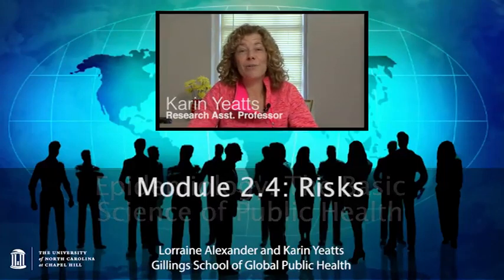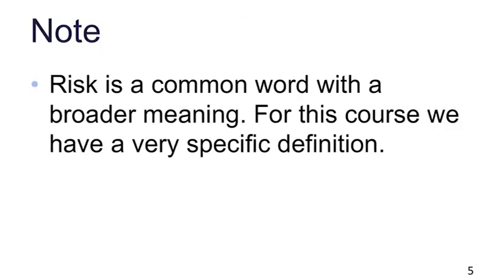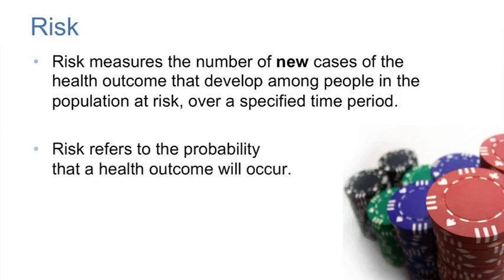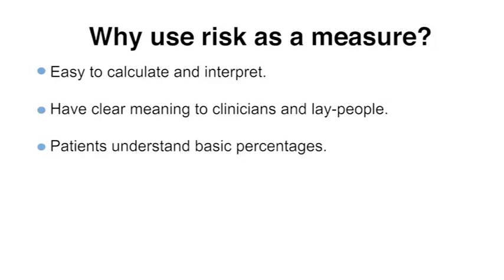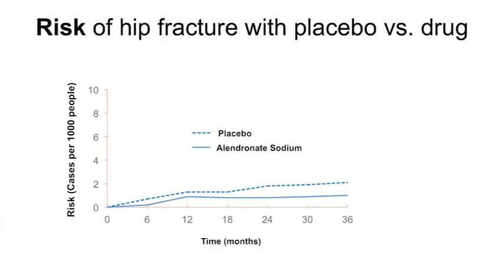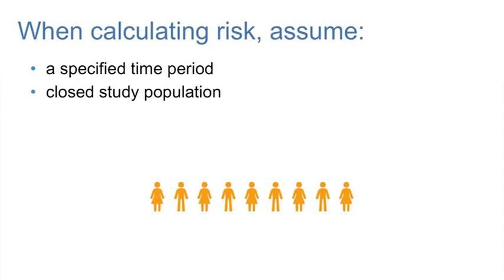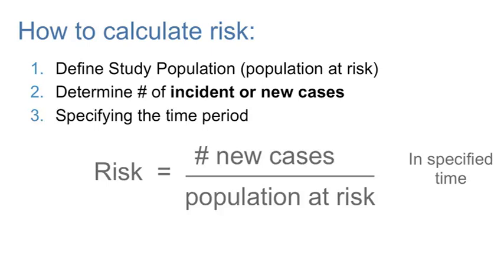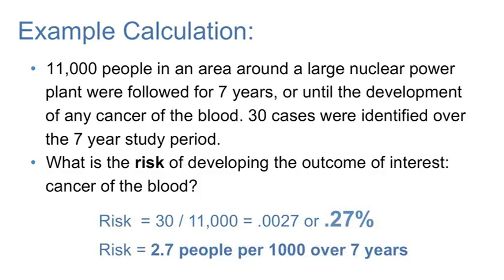(Epidemiology Course) Risks Part 9 out of 26